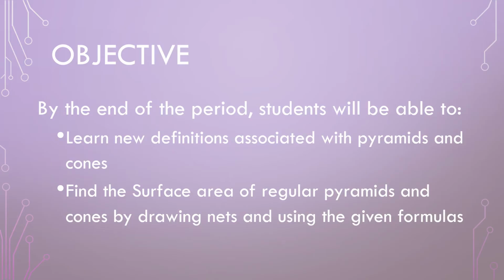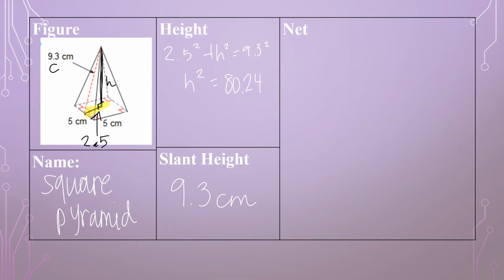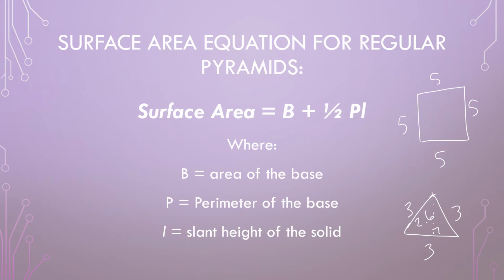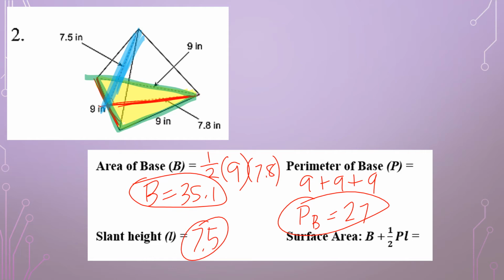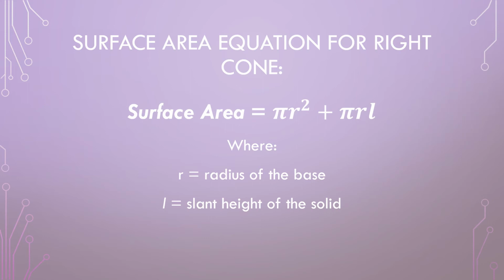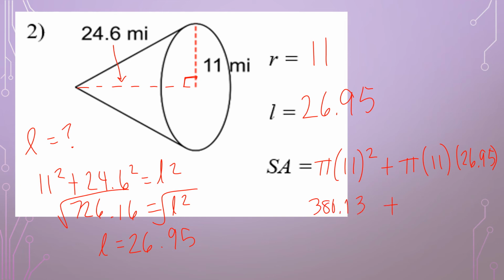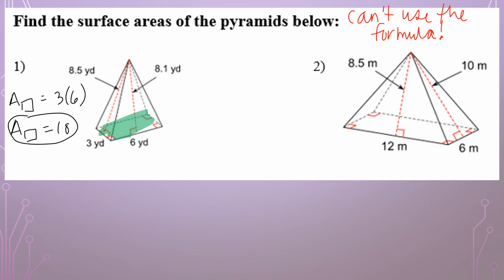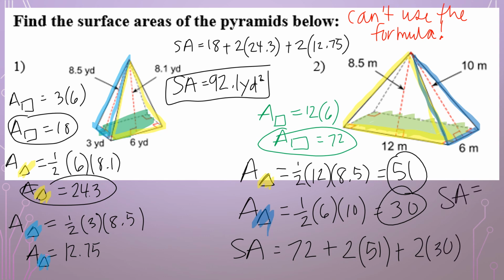Surface Area of Pyramids & Cones (7.2)